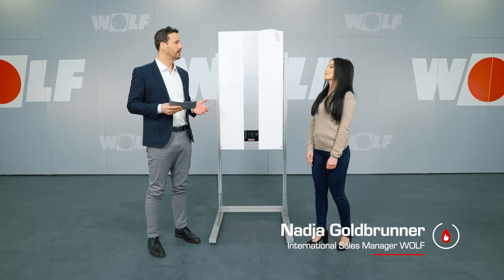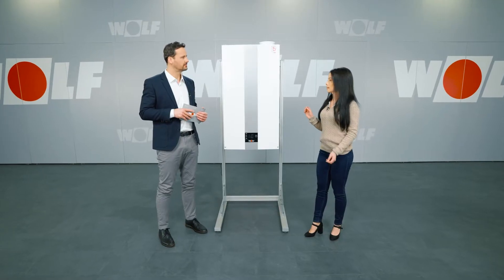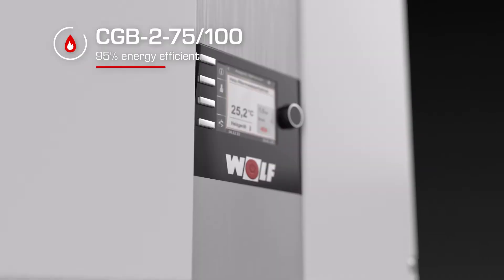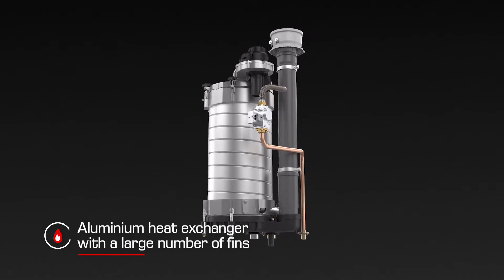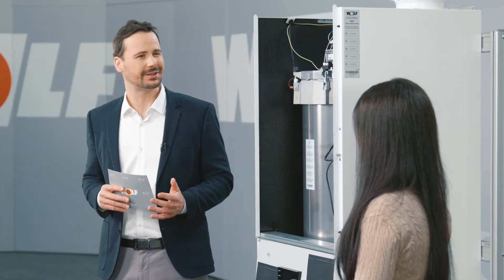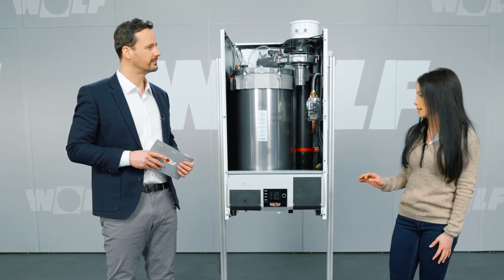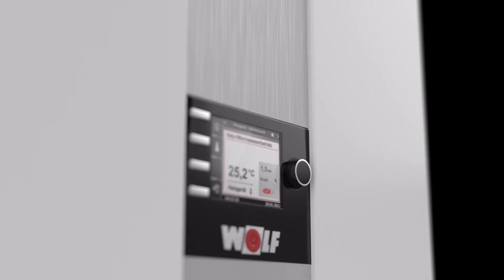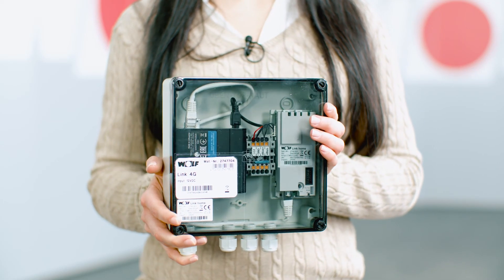CGB-2-75/100 Gas Condensing Boiler - WOLF at ISH 2021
Designed to handle challenging tasks: The new wall-mounted WOLF CGB-2-75/100 gas condensing boiler is the best choice for projects with a larger output range. Featuring cutting edge control technology and ultra-high quality components, our large-scale boiler is the perfect choice for apartment blocks or the commercial sector. It is the top performer in its market segment, with maximum efficiency and overflow valve. Big boiler, bis versatility, big performance.